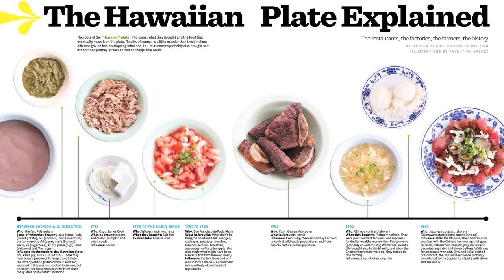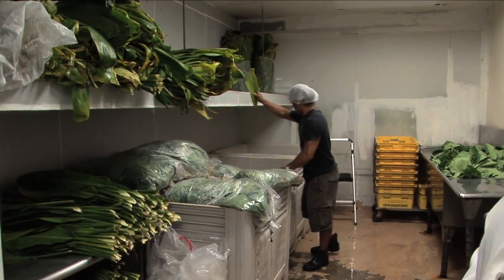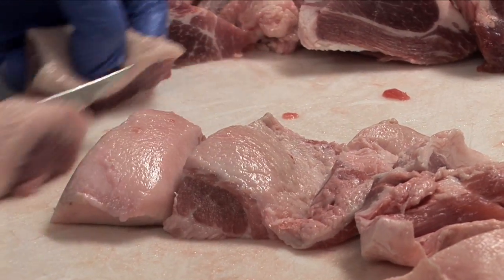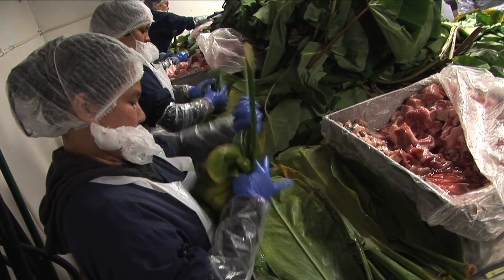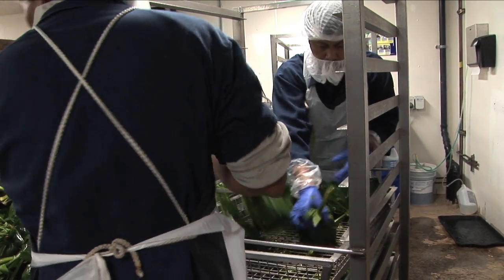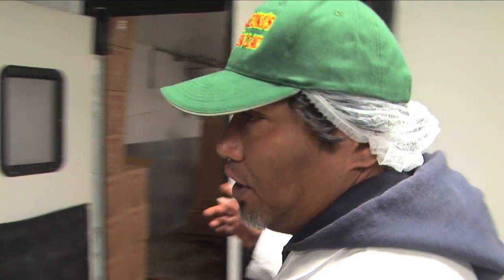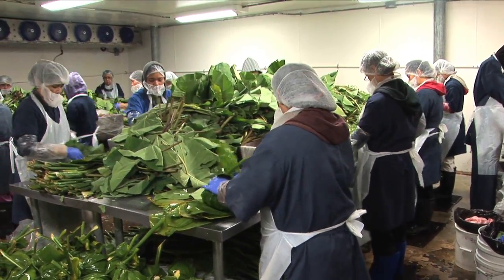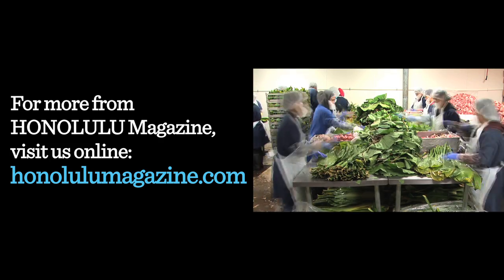Hawaiian Food Explained: How Laulau is Made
Laulau: iconic to Hawaiian food, an irresistible package of pork and salted butterfish, steamed in luau and ti leaves. HONOLULU Magazine went inside Keoki's Lau Lau, where 7,000 to 8,000 laulau are produced a day, to see how it gets made.